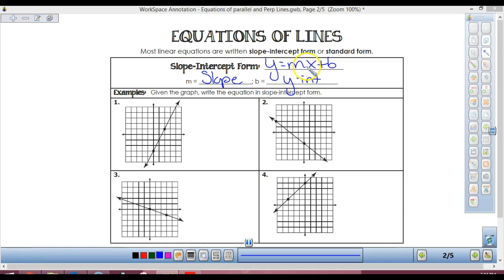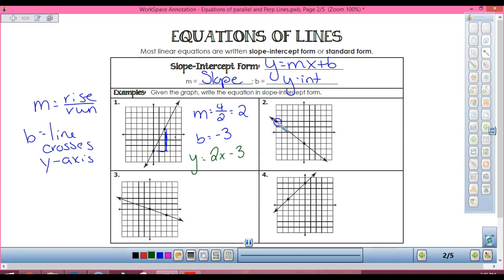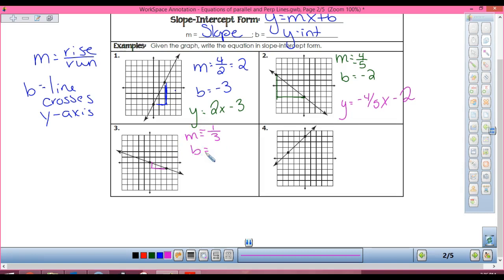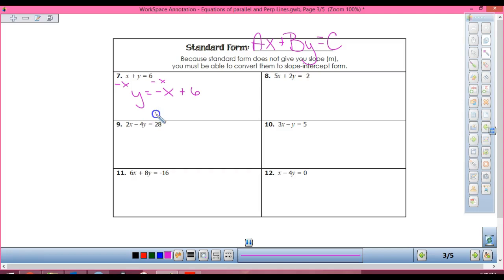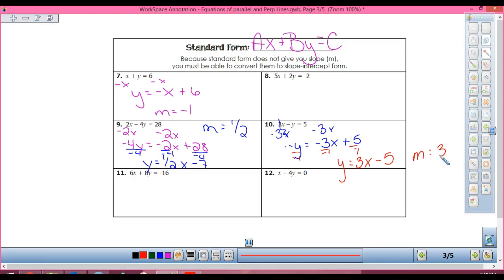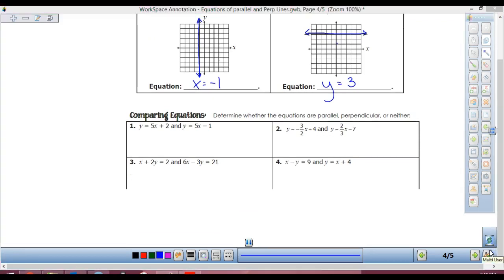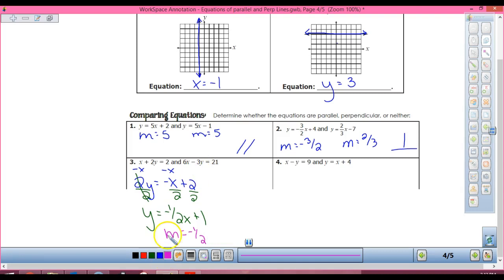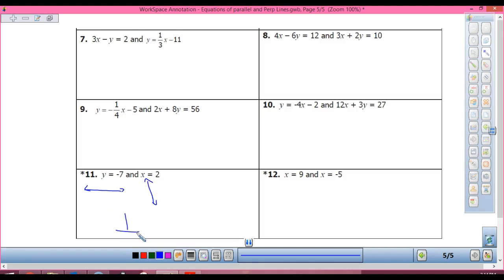Equations of Parallel and Perpendicular Lines